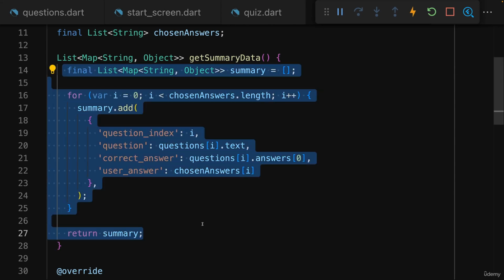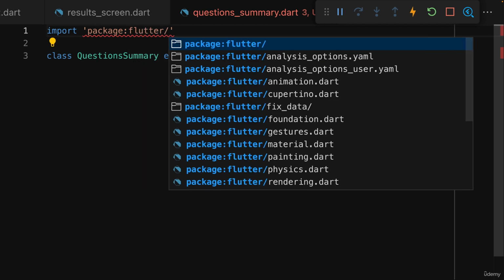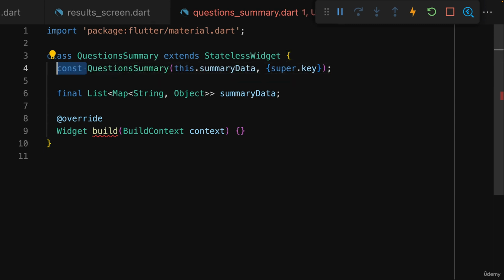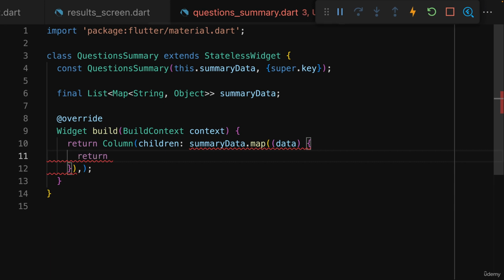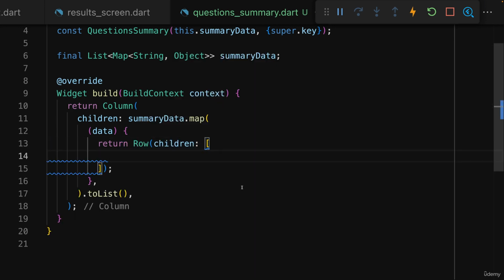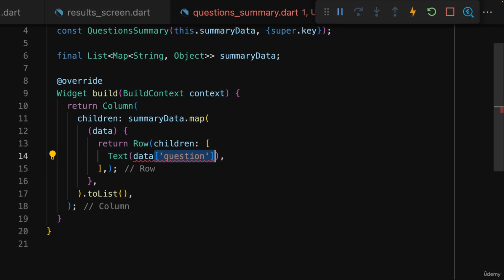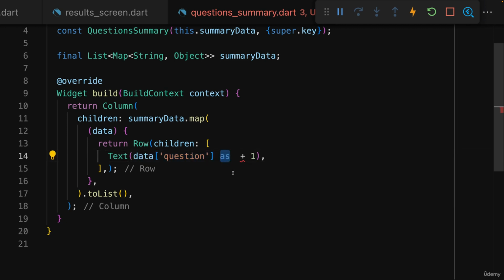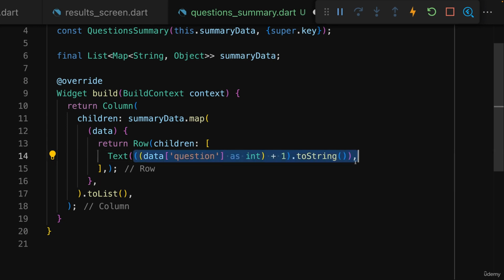83 Accessing Map Values Using Type Casting